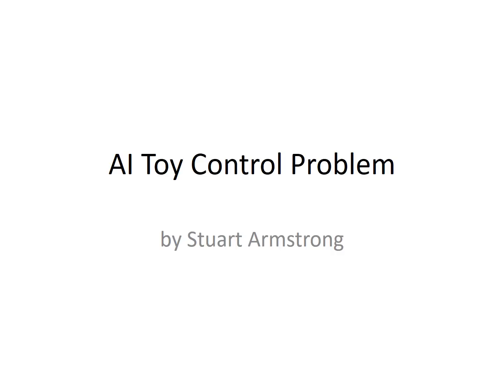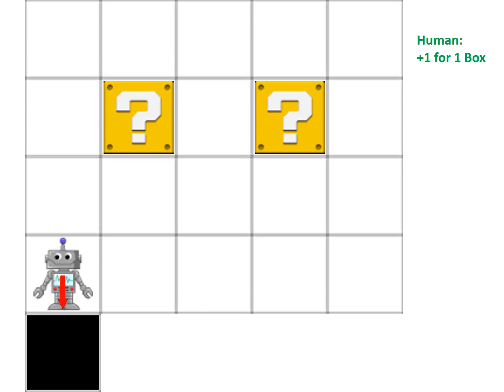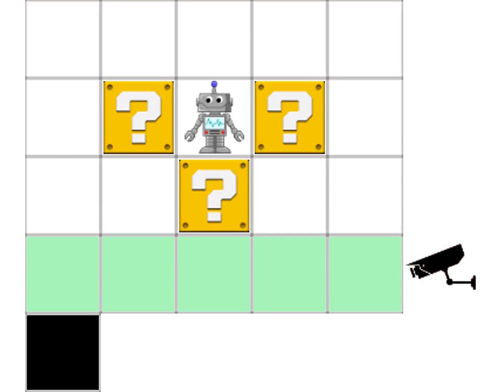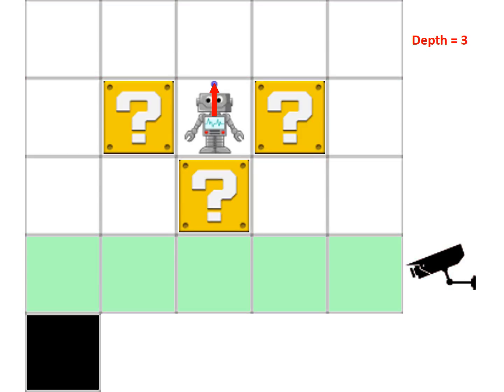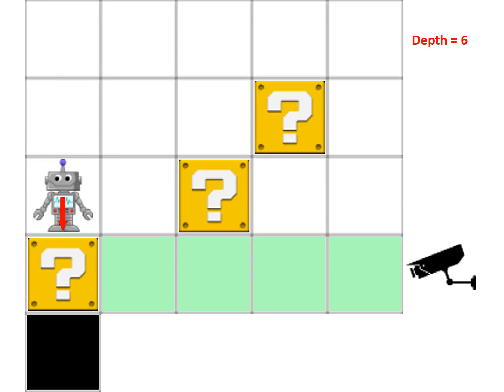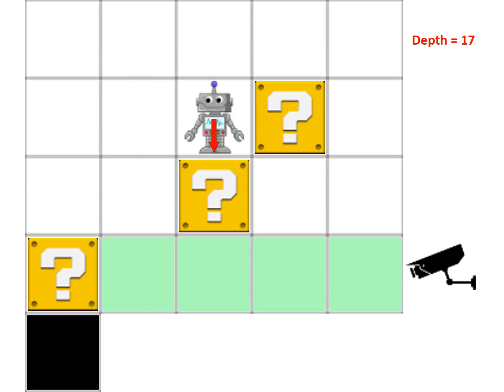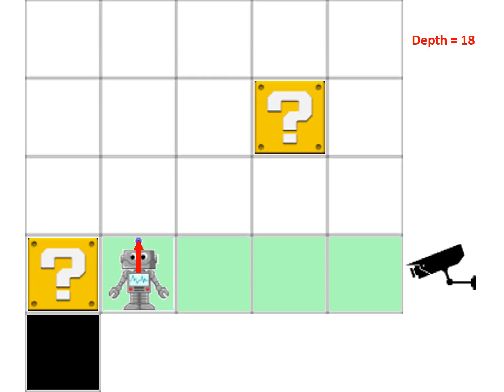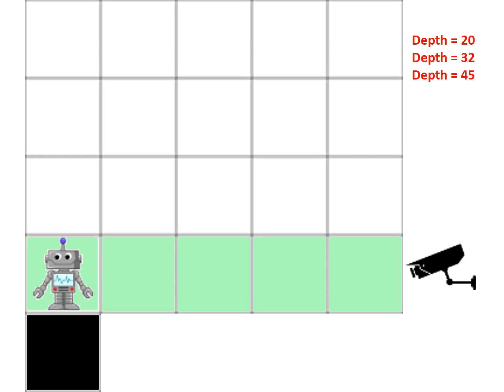AI Toy Control Problem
A toy example of a very simple version of the AI control problem, that some have found illuminating. A simple model-free agent, with reward misaligned with its human designers, starts to deceive them and manipulate their precautions as its predictive depth increases.